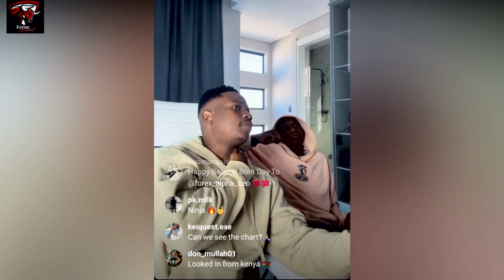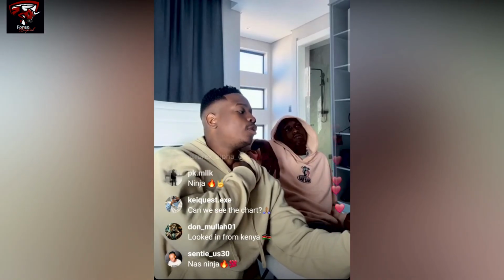HOW NASDAQ NINJA MADE $3.9k TRADING FUTURES LIVE ON INSTAGRAM